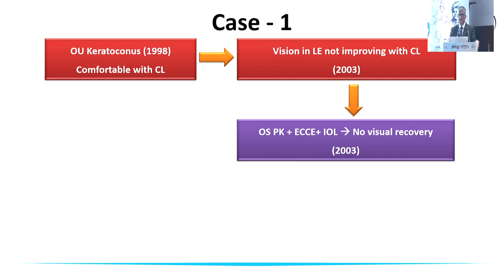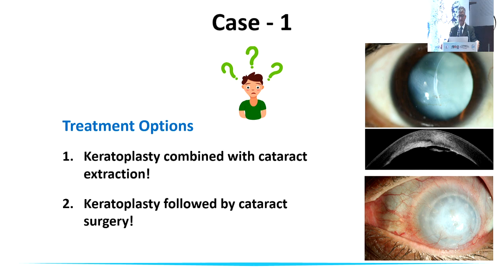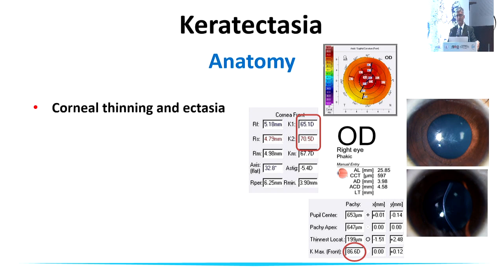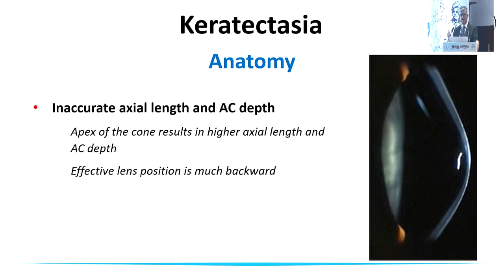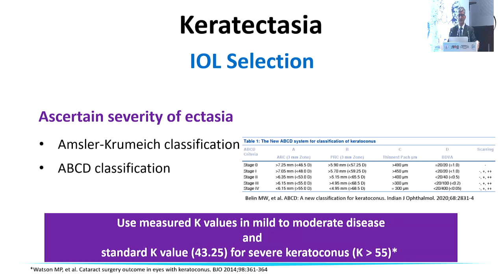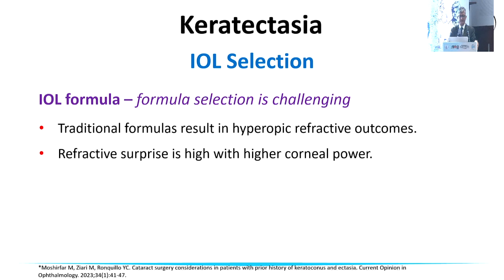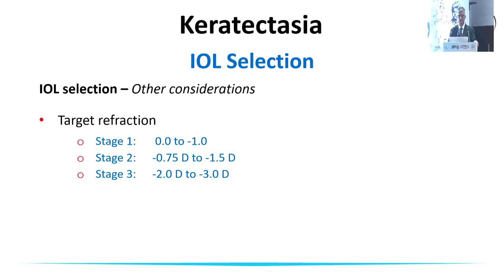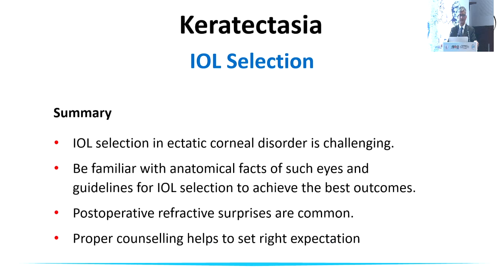AIOC2024 GP145 Topic Dr Prashant Garg IOL selection for cataract surgery in ecstatic cornea